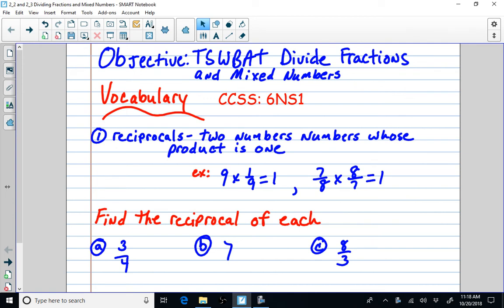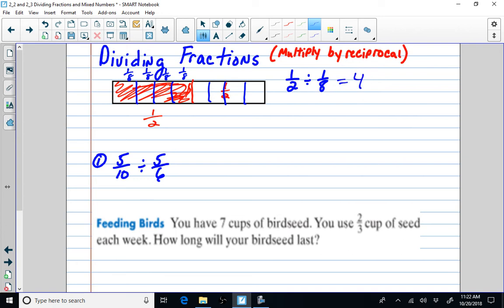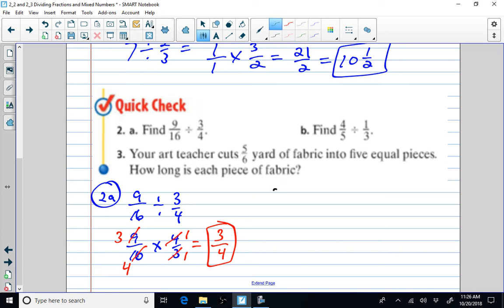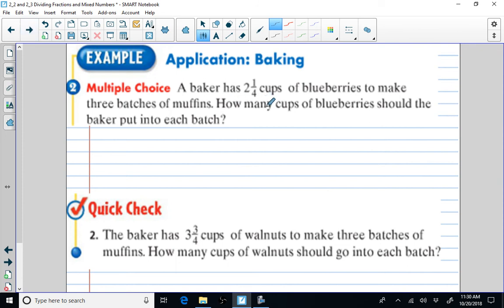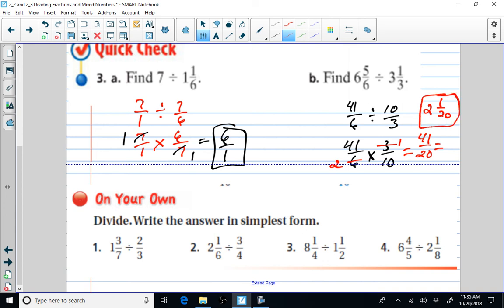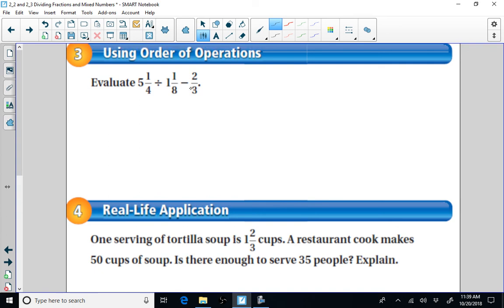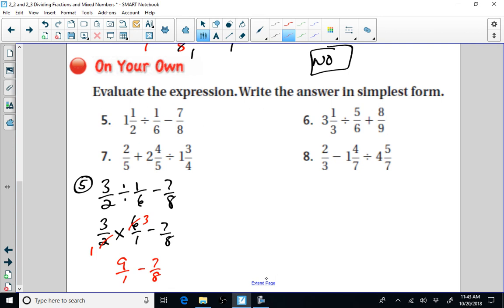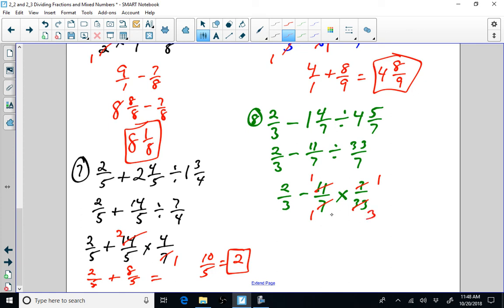2.2 and 2.3 Dividing Fractions and Mixed Numbers